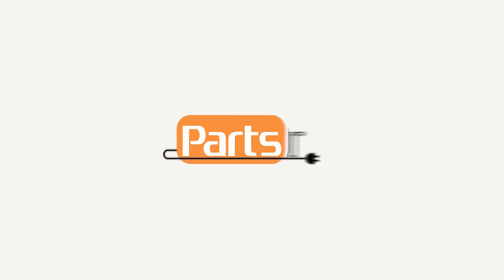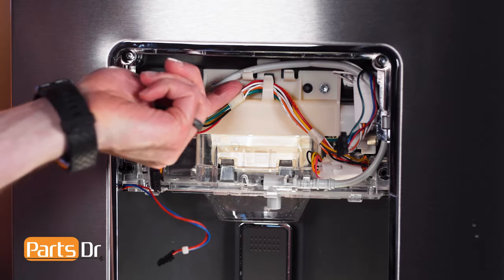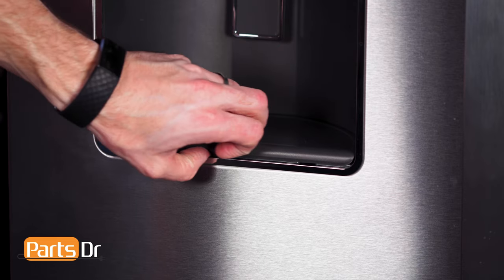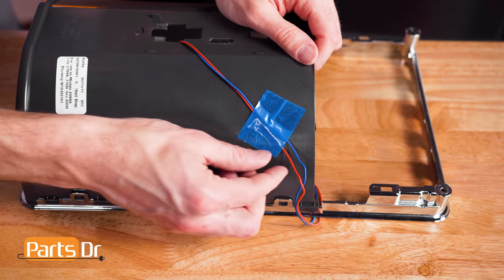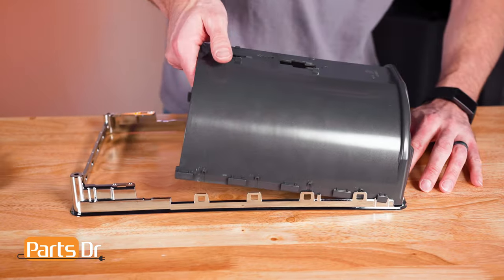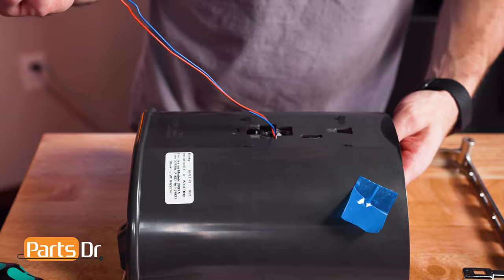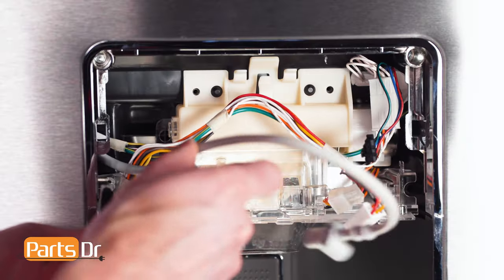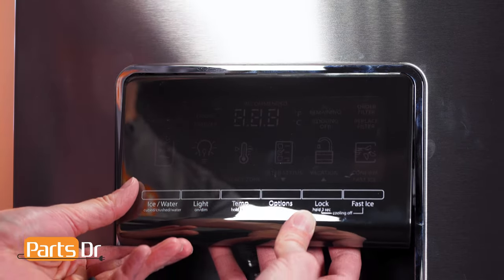How to replace Dispenser Shield Assembly part # W10819058 on your Whirlpool Refrigerator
Step-by-Step instructions on how to replace the Dispenser Shield Assembly on a Whirlpool refrigerator. The shield shown in this video is Part # W10819058 (PD00067980) but the instructions in the video apply to many different part numbers and models of Whirlpool refrigerators.

Table of Contents:
0:00 - Intro
0:10 - Where to purchase
0:18 - How to remove Dispenser Shield Assembly
4:11 - How to locate model tag
4:19 - How to install Dispenser Shield Assembly
7:02 - Outro

Replaces these part numbers:
- 4458674
- AP6027217
- PS11759476
- EAP11759476
- W10402127